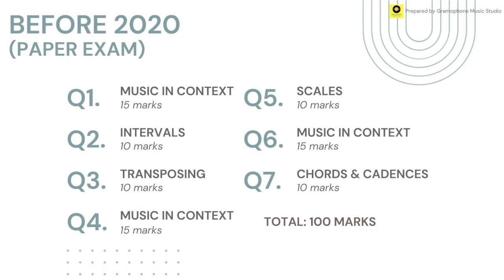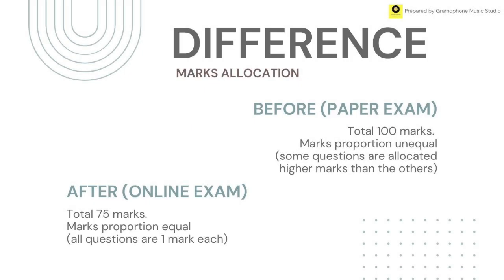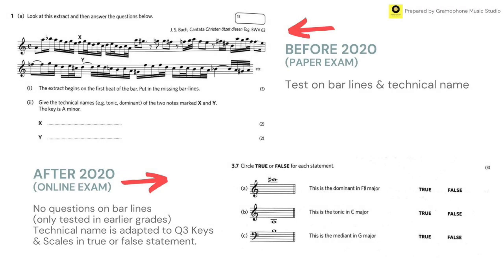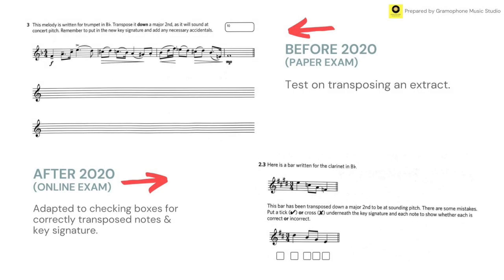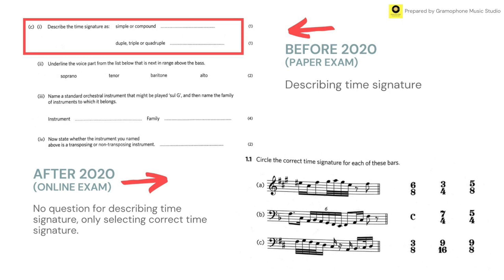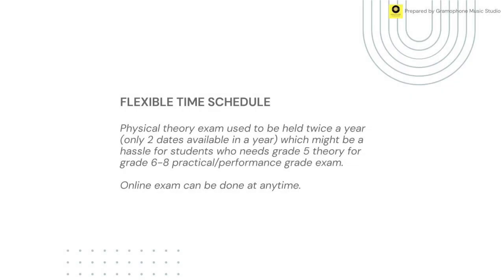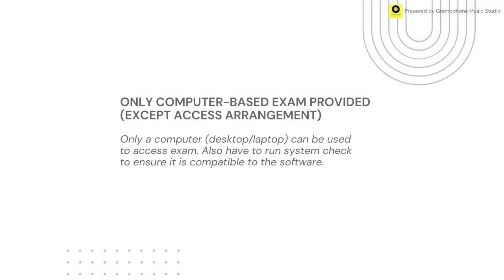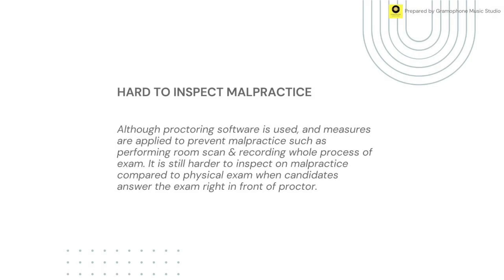ABRSM Grade 1-5 Theory exam Before & After｜Paper-based VS Online｜Questions comparison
ABRSM has replaced the paper-based grade 1-5 theory exam to online exam since 2020. Here we present an analysis on the question comparisons, differences, and pros and cons.

Playlist: ABRSM Grade 5 Online Theory Questions Walk Through & Exam Guide